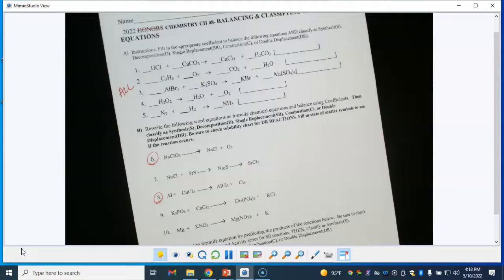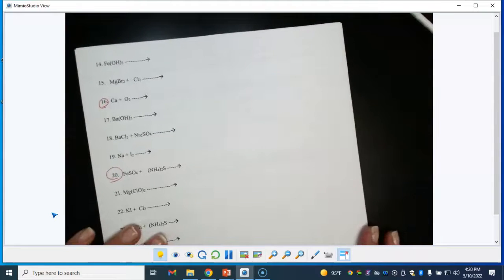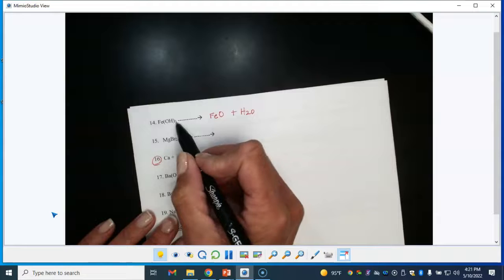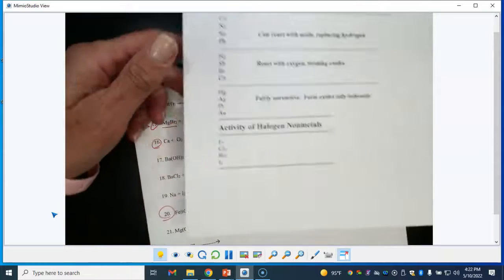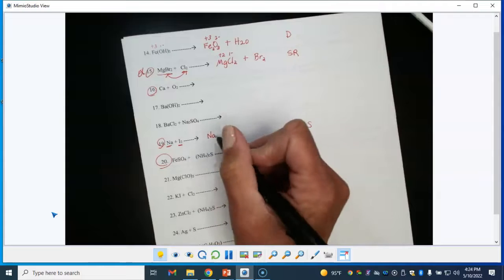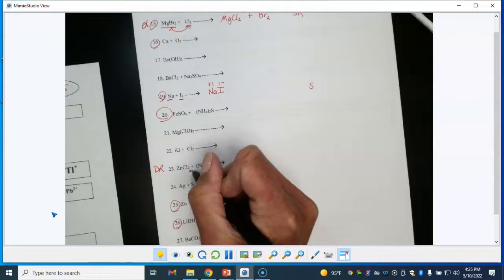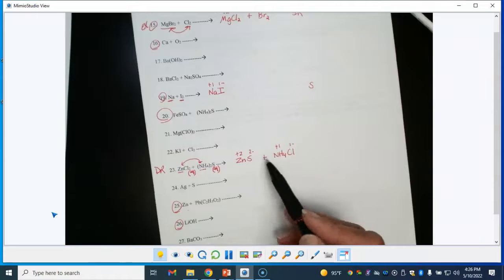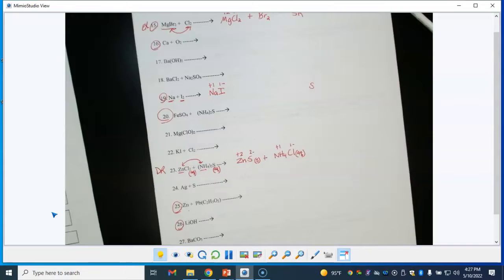2022 help w/hw-predicting products